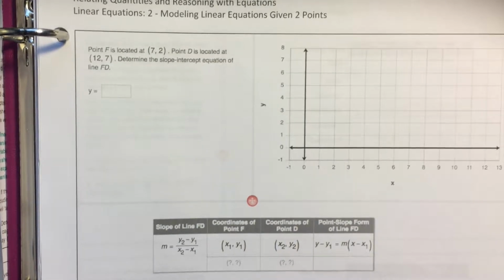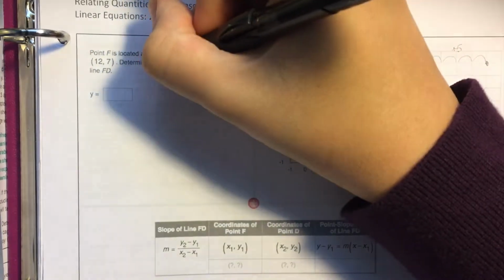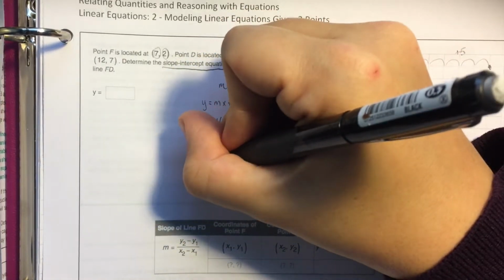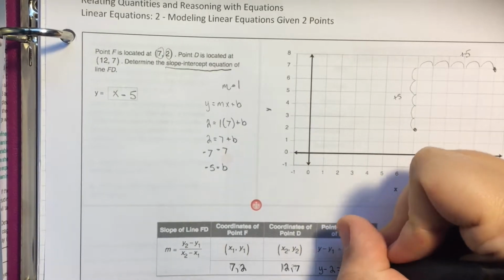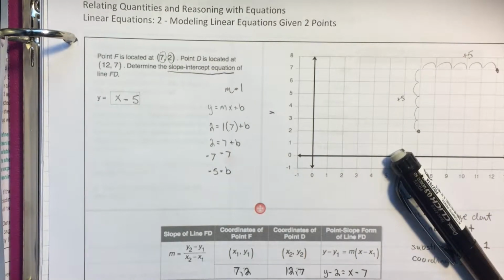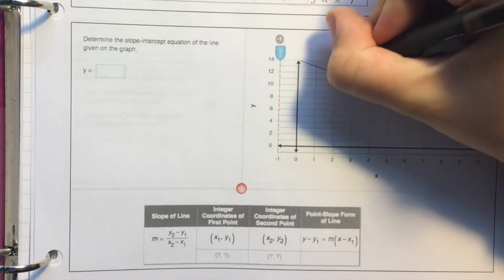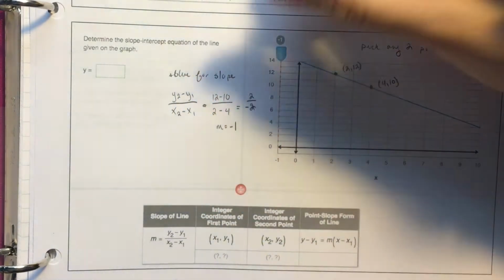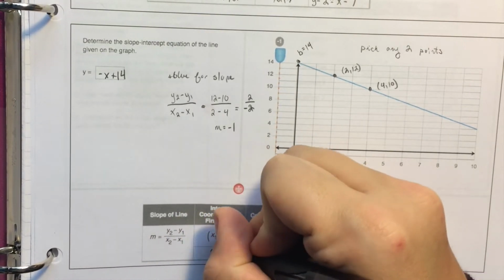1B2: Modeling Linear Equations Given 2 Points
Relating Quantities and Reasoning with Equations
Linear Equations: 2 - Modeling Linear Equations Given 2 Points